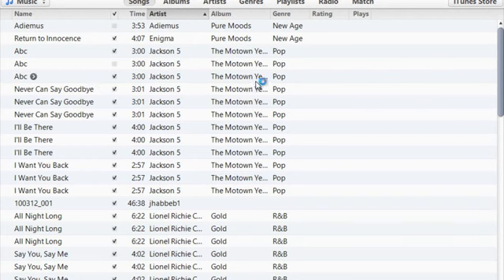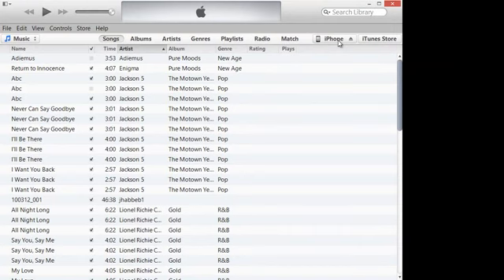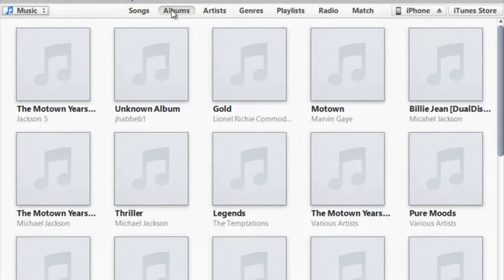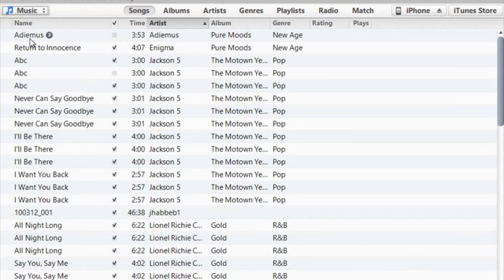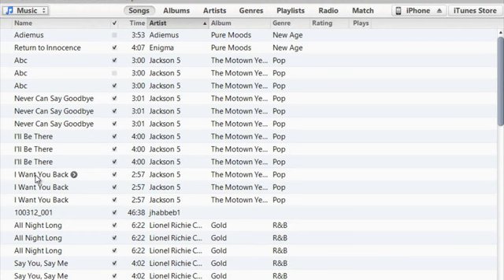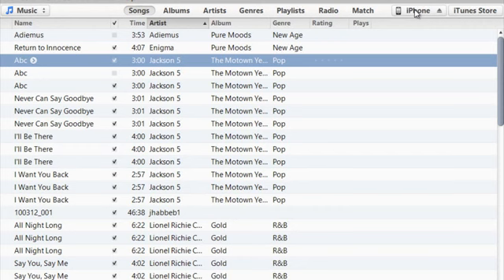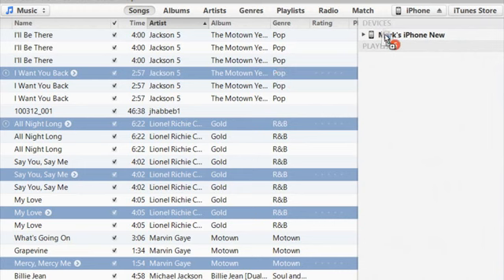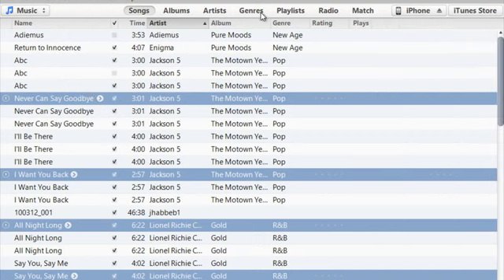How to transfer music to iPhone, iPad, iPod